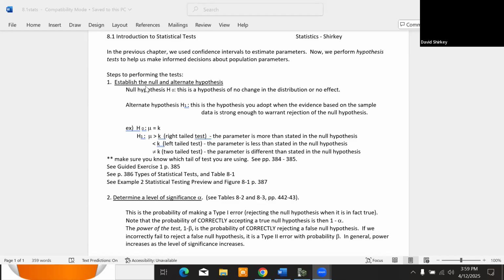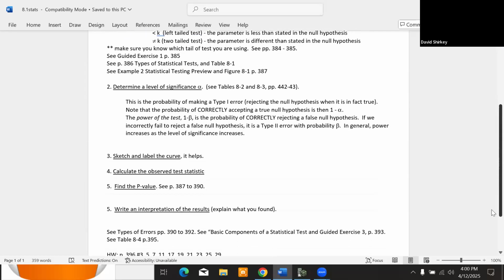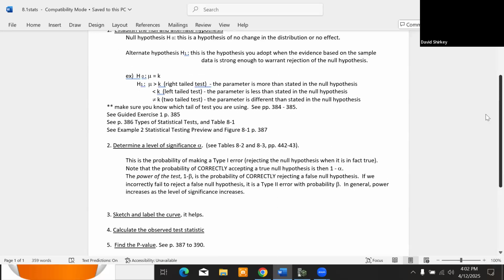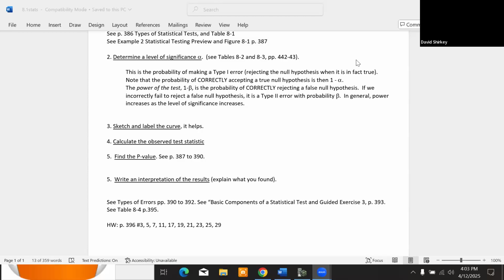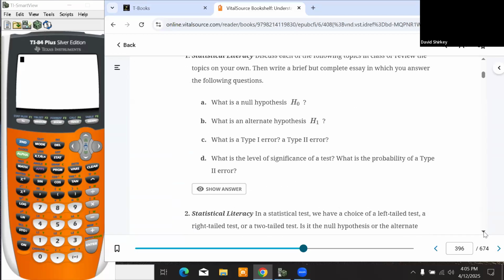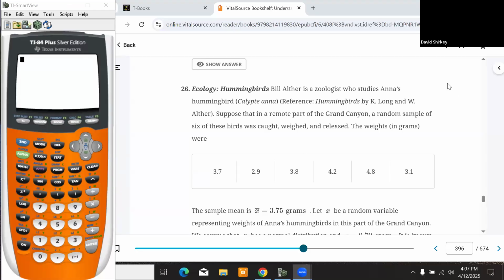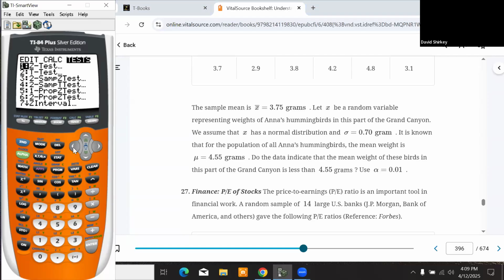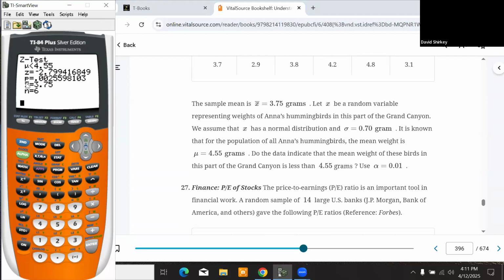8.1 stats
8.1 stats